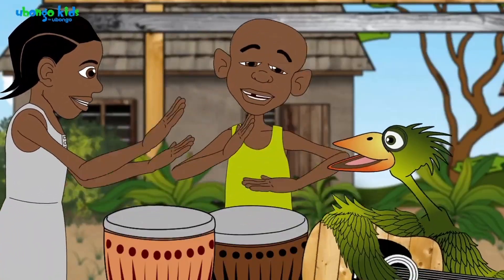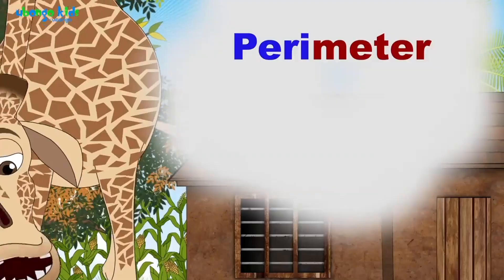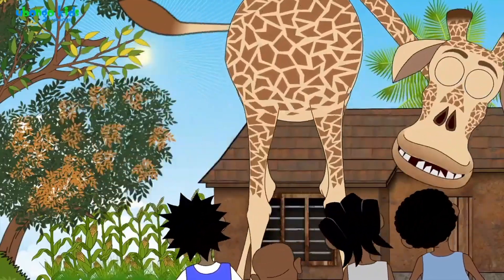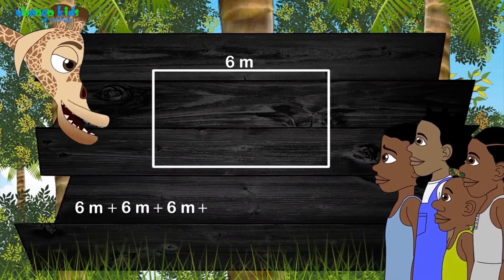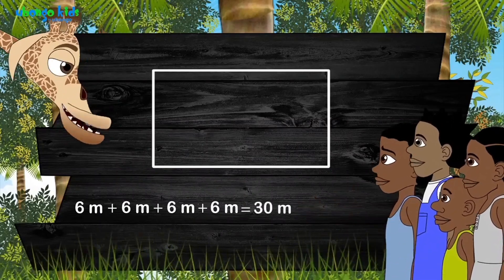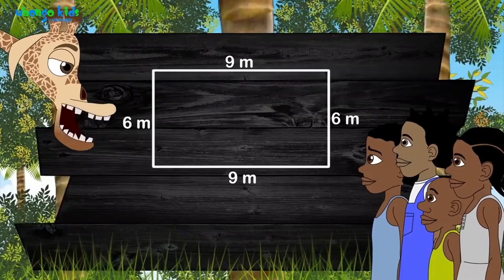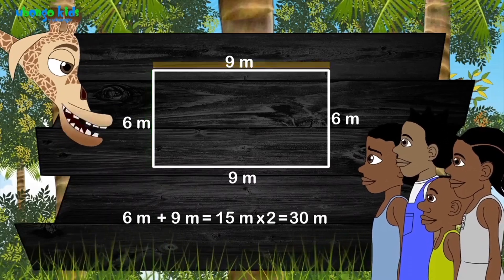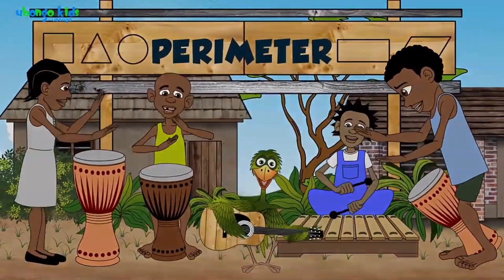What is a perimeter with Uncle T | music video | Ubongo Kids | Learning videos for kids